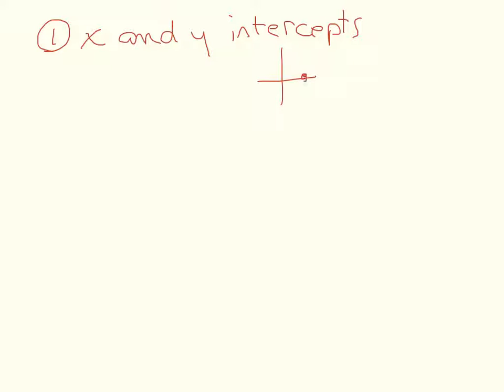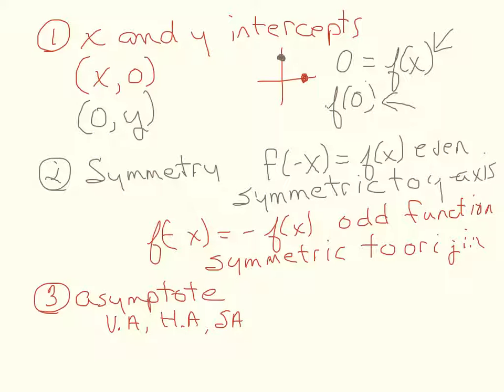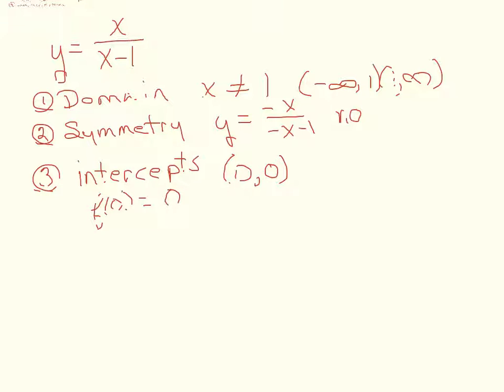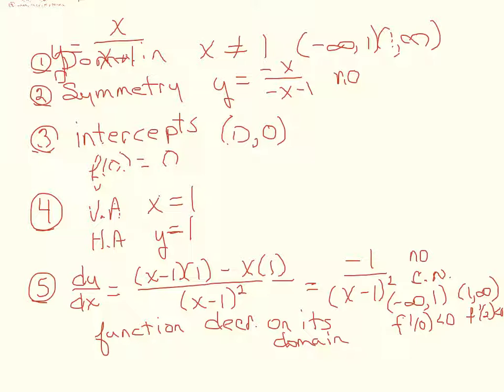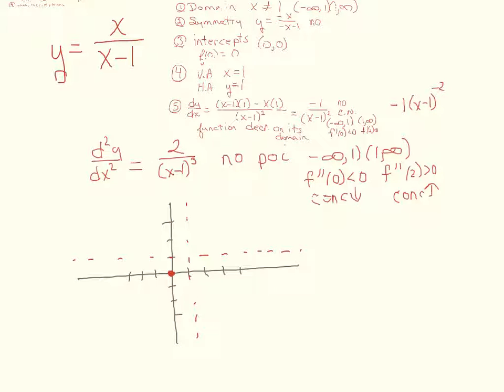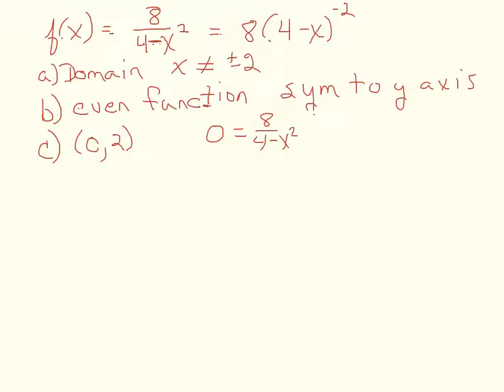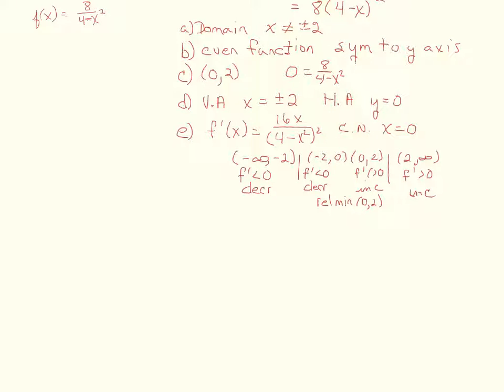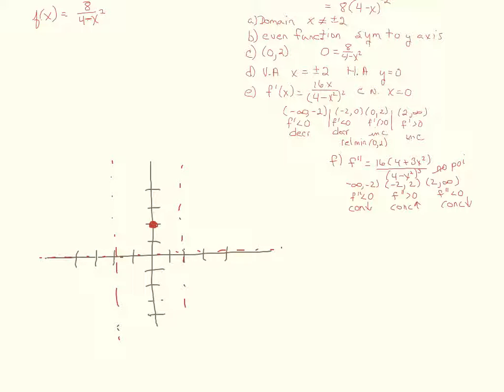calculus graphing functions